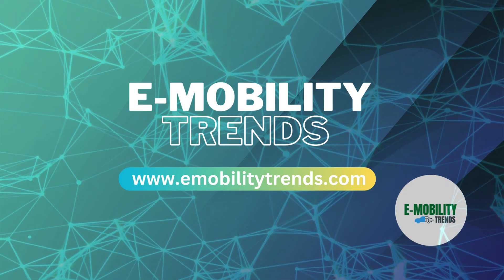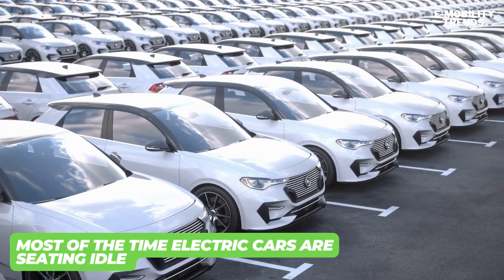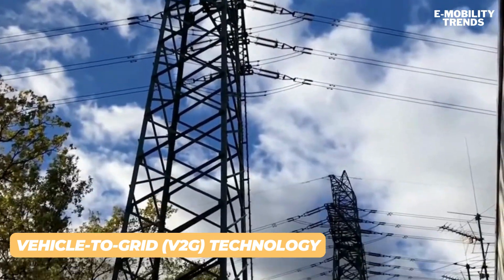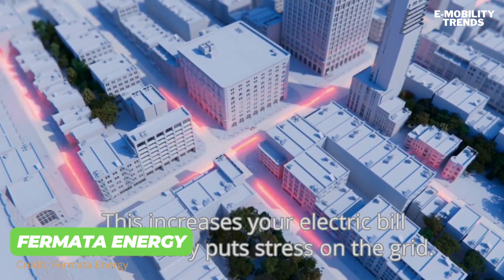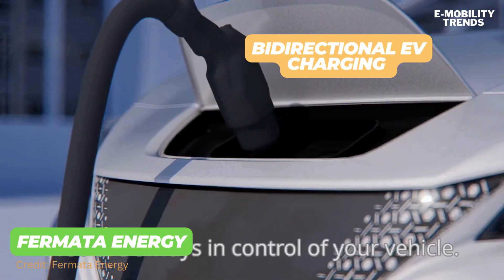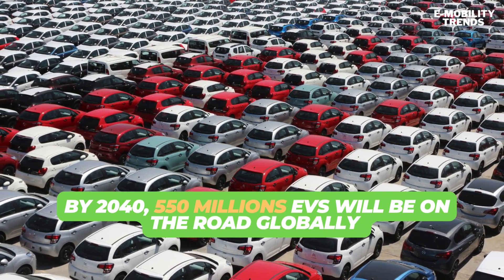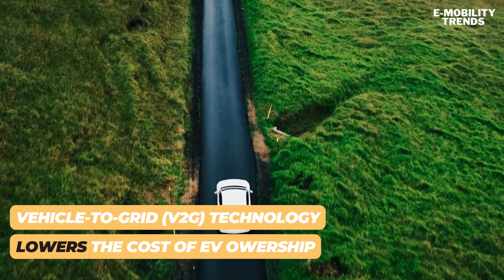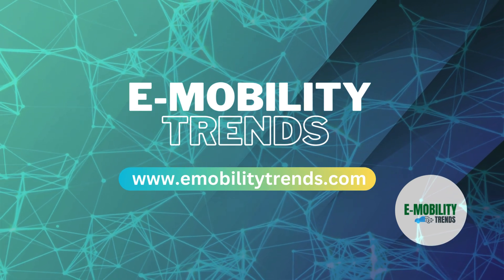Exploring Vehicle-to-Grid Technology | What Is Vehicle-to-Grid (V2G) Technology? How V2G works?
Welcome back to E-Mobility Trends, your go-to channel for the latest in electric mobility and innovative technologies! In today's episode, we dive into Vehicle-to-Grid (V2G) technology, a game-changing innovation that's shaping the future of our energy systems. We'll discuss why V2G is essential, how it leverages the unused energy in idle electric vehicles, and the financial benefits it offers. We'll also highlight Fermata Energy's groundbreaking solutions and how companies like Kia and Ford are making their vehicles compatible with V2G. Join us as we explore this exciting advancement and its impact on sustainability and grid stability.